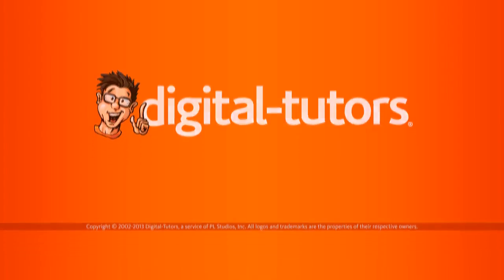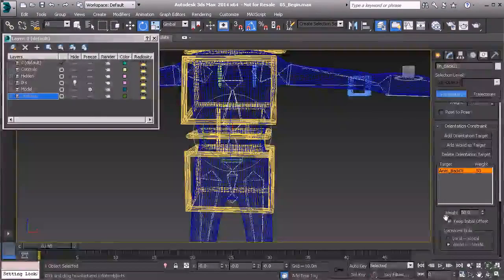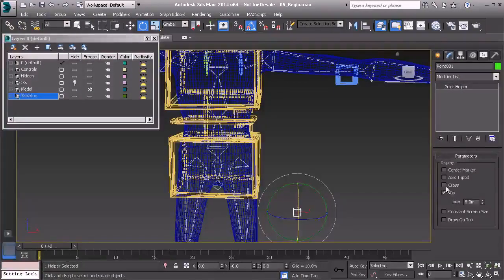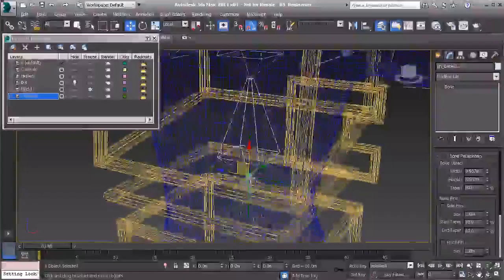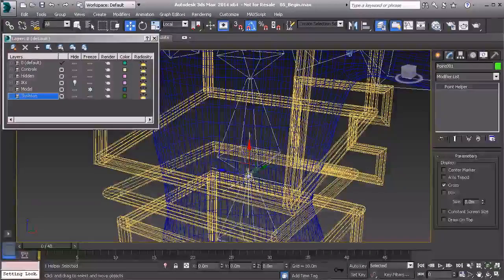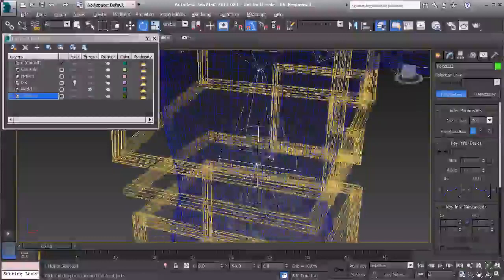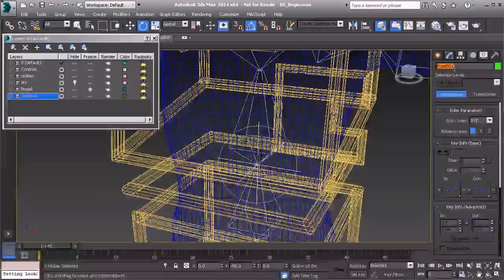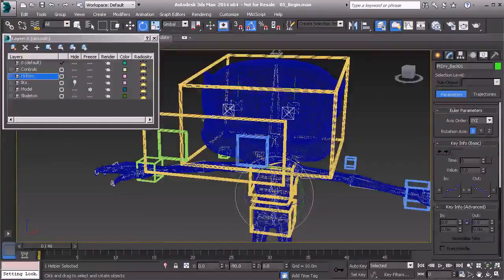05 Cleaning up transform values on constrained objects